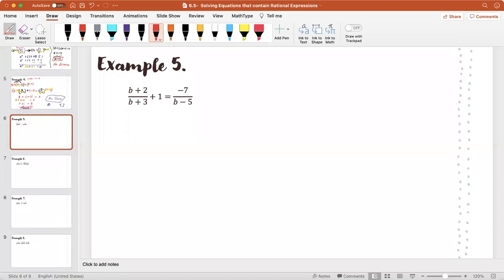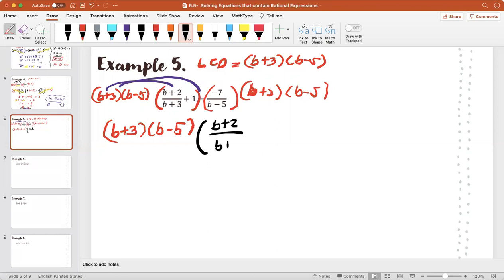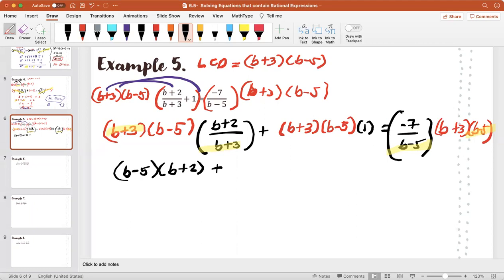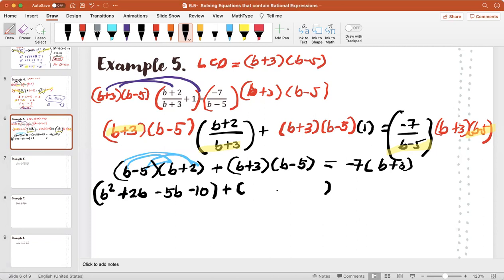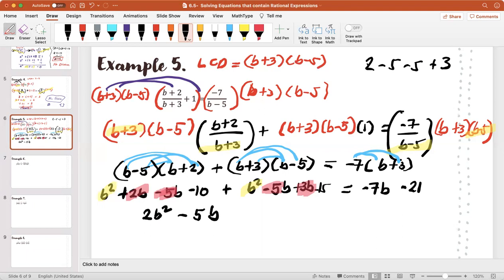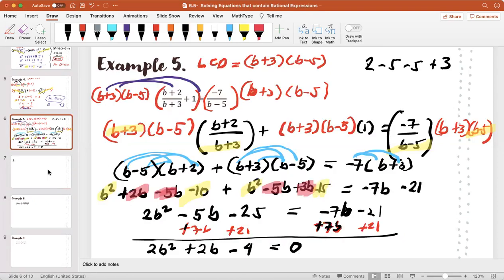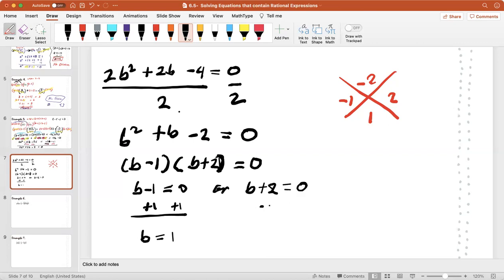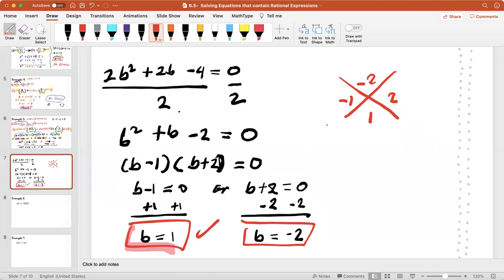6 5 Rational Equation Example 5